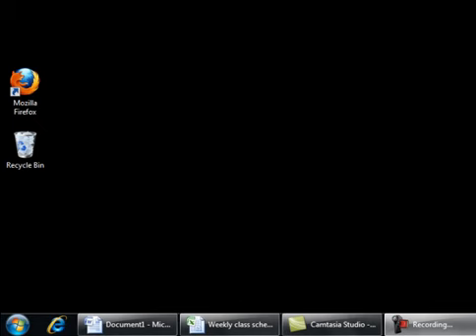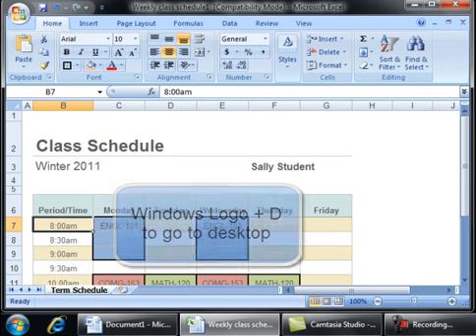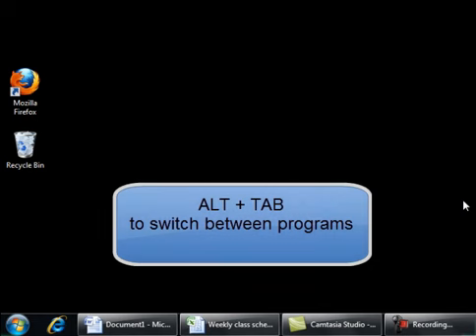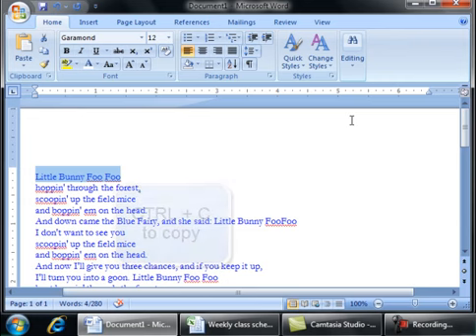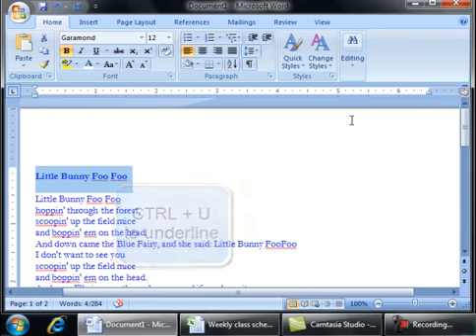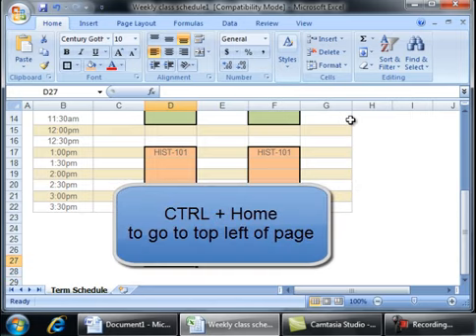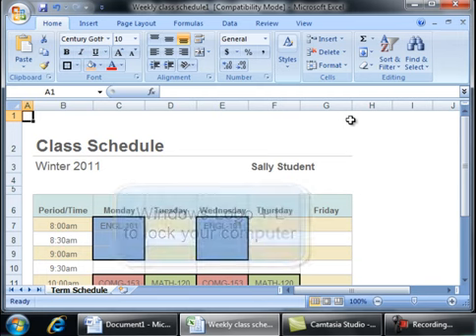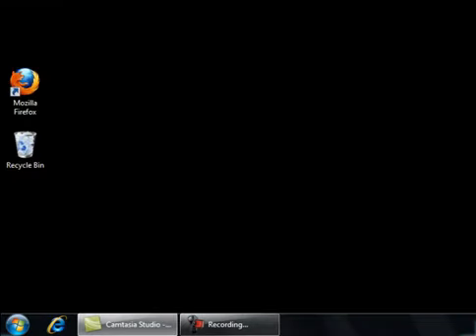Windows Quick Keys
This demonstration will explore quick keys in Windows.  These keys allow for efficient operation of your computer while utilizing the least amount of time.